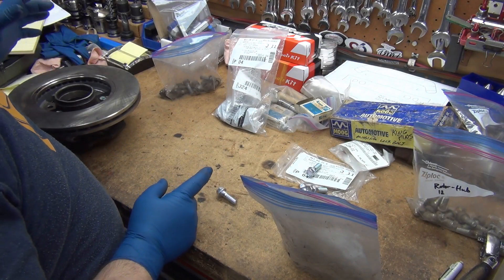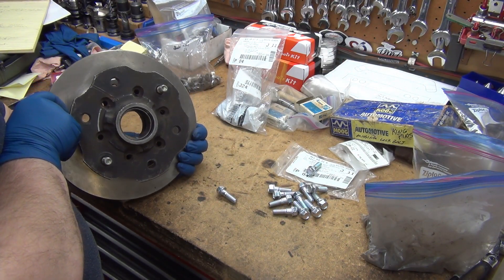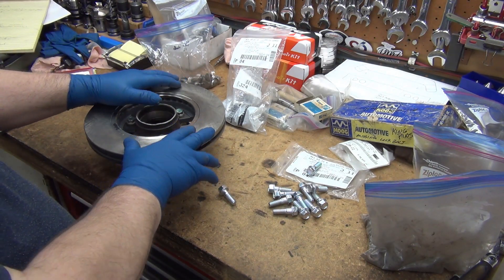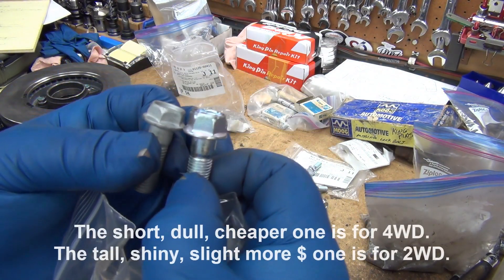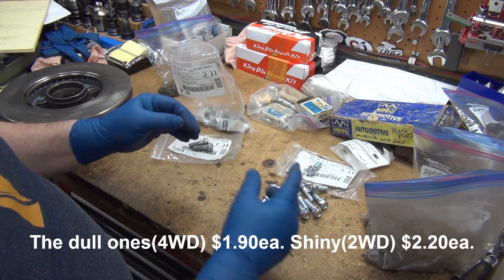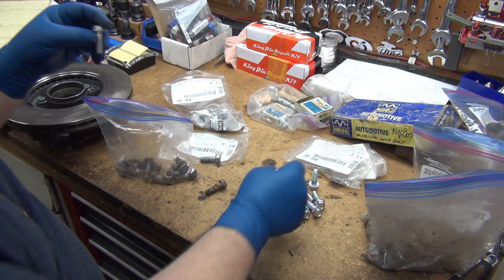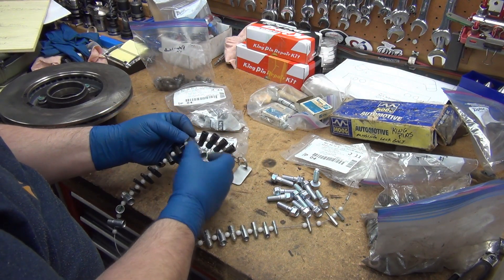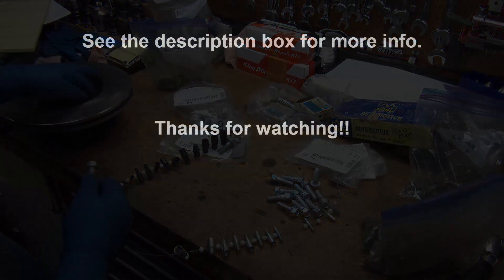Rotor to Hub Mounting Bolts - Datsun/Nissan Trucks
My disc brake upgrade requires changing the hubs to the disc hubs.  There are times when you won't be able to get the hubs with these mounting bolts.

The bolts are M10x1.25x30mm with a 10mm shaft
(unthreaded portion)

NissanPartsDeal.com
Rotor to Hub Bolts:
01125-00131 Bolt (tall head, shiny, 2WD) $2.20ea

Washer:
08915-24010 Washer $1.04(pkg of 5)

I’ve used these bolts before from McMaster-Carr...
Part #: 95735A631
JIS High-Strength Steel Flanged Hex Head Screw
M10 x 1.25 mm Thread, 30 mm Long

They’re fully threaded, but they’re 10.9
class. equivalent to grade 8 SAE bolts. I’m pretty
sure the flange cleared the hub when fully threaded
in, but it may need just a bit of clearance.  If it does,
you can spin the bolt in a drill and file/grind a bit of
the flange off. It won’t need much taken off. if any.
Make sure to use a high grade (10.9 class) split lock washer, too.
The shipping from McMaster is always fair, but you
won’t know what it is until after they ship it.

...almost forgot the thread checker info.
S&W Thread Checker SWTC-26